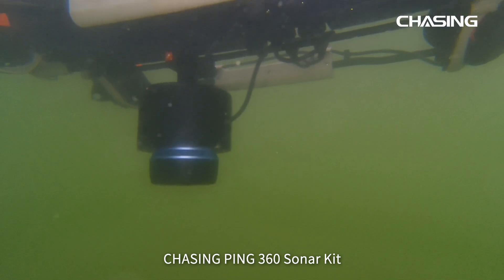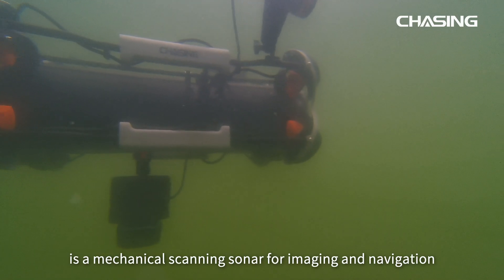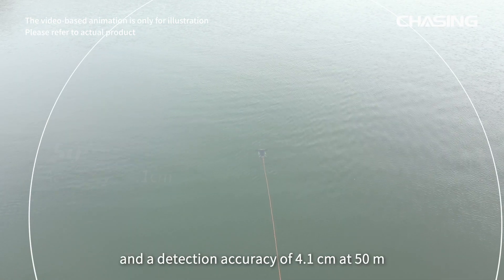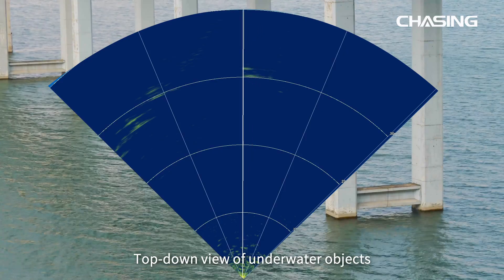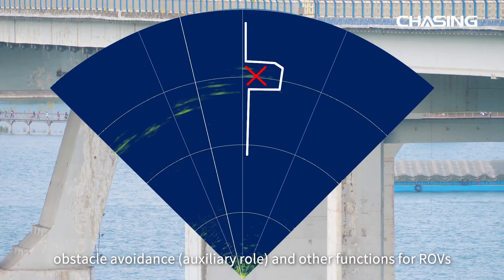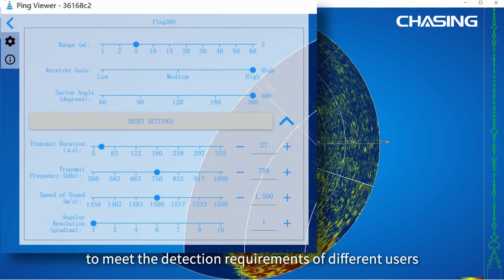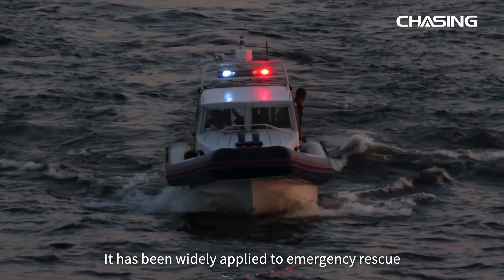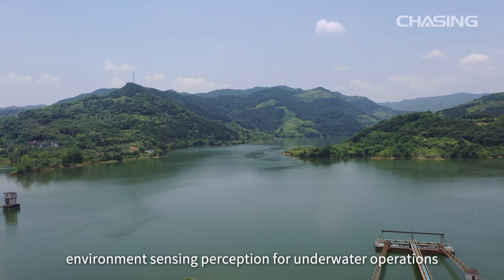Chasing Ping 360 Sonar Kit Promotional video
This Sonar kit is designed exclusively for Chasing M2 Pro and Pro Max. It has four choices to suit varied needs; Obstacle avoiding, Location targeting, Navigation and Inspection.